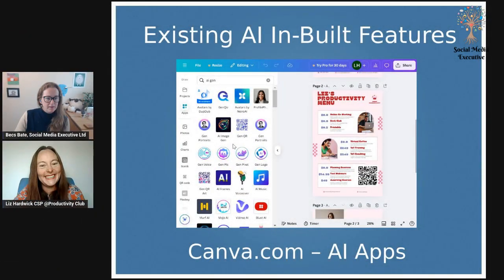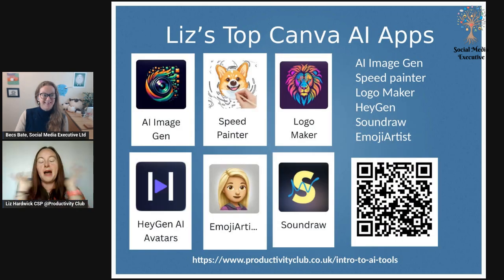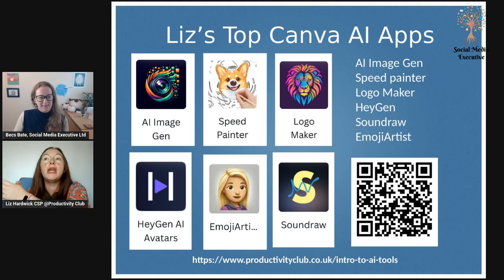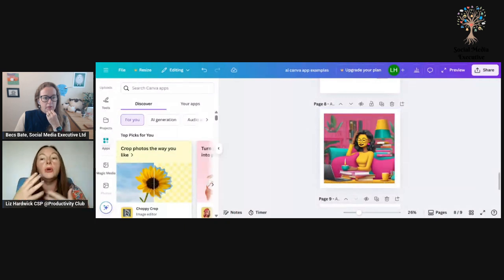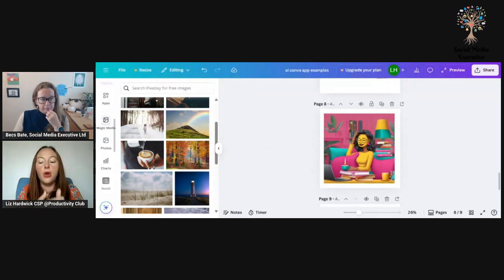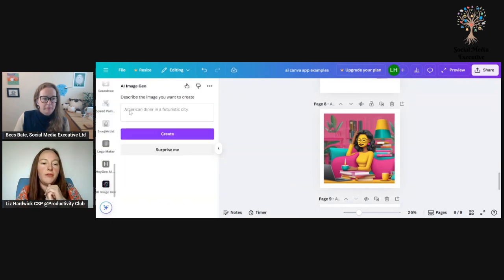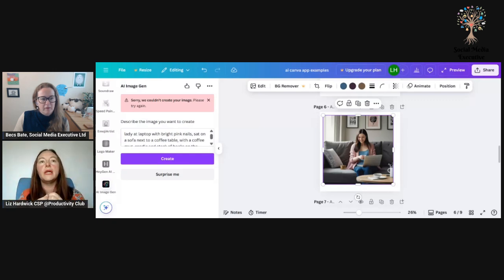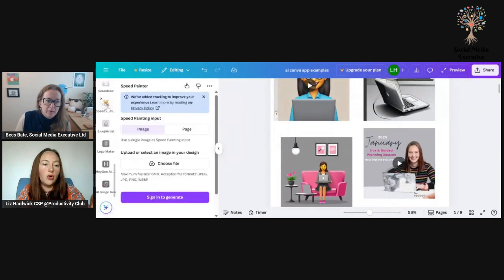AI Canva Tools to Speed up Content Creation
Want to speed up your content creation in Canva? In this video I’m joined by Liz Hardwick from the Productivity Club, who’s sharing her tried and tested favourite AI Canva tools, apps and features that will save you time as well as help you create amazing social media content.

✅ The best hidden Canva apps that most people don’t know exist
✅ How to use Canva AI tools like the AI Image Generator, Speed Painter, and Logo Maker
✅ Tips for creating original, copyright-free images with AI
✅ How to streamline your design process with plugins and integrations

These Canva features aren’t just for Pro users, many are available on the free version too! From graphics and videos to audio tools, you’ll learn which apps are worth your time (and which to skip).

Perfect for small businesses, social media managers, and anyone who wants to create content quickly without spending hours stuck in Canva.

 Watch now to unlock the best Canva tools and Canva AI hacks that will transform the way you create content.

Access to some of the AI tools that Liz has spoken about today

💥 Here's another video you may be interested in: 4 Social Media Content Mistakes